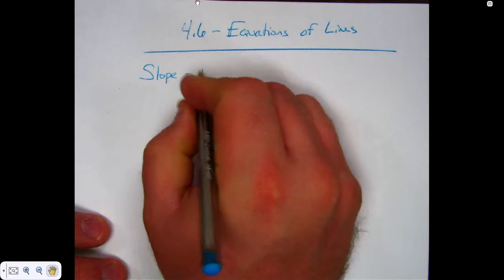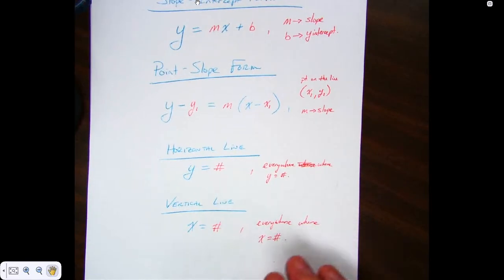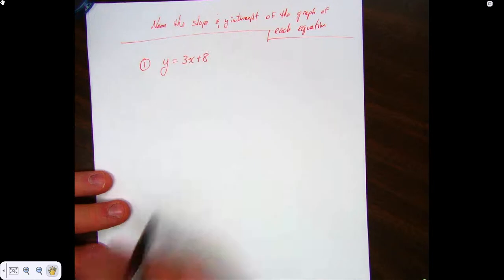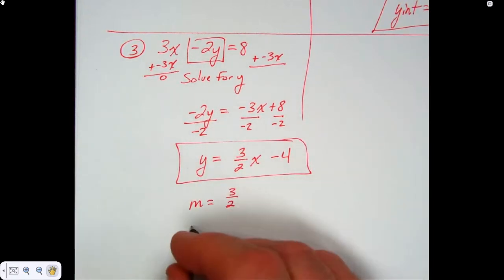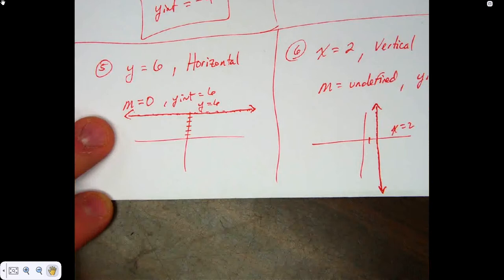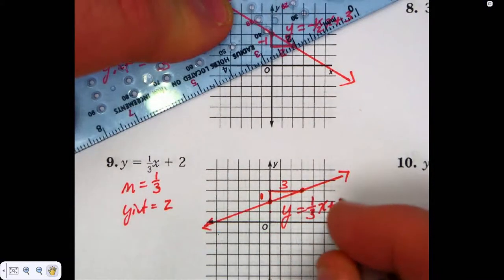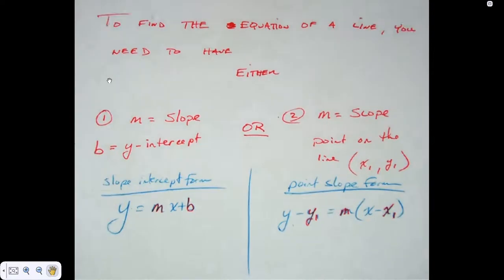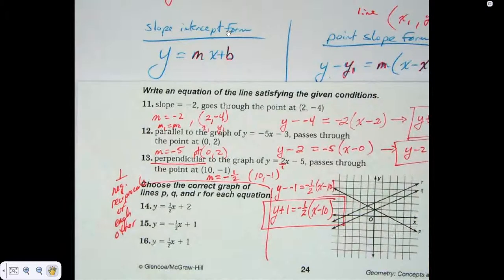11 5 14 IG 4 6